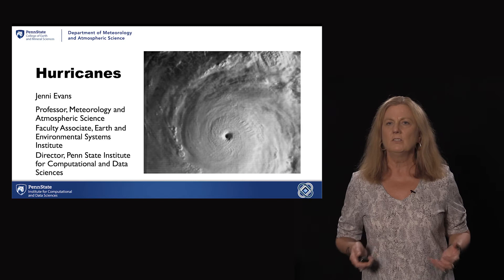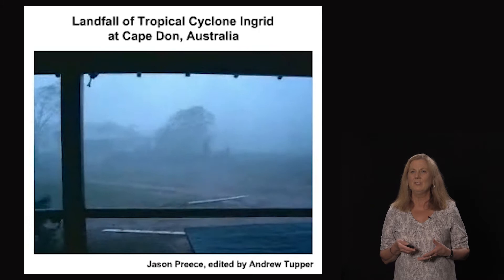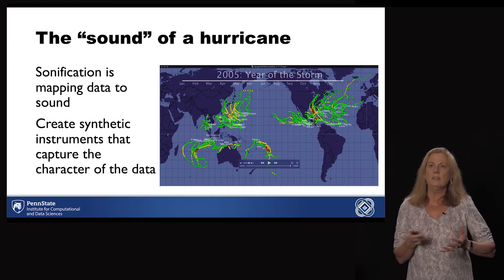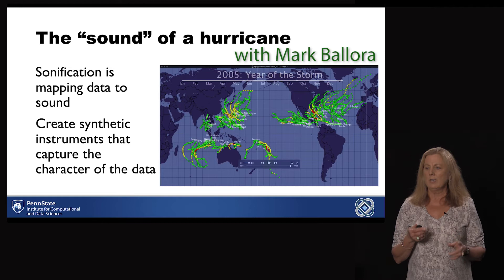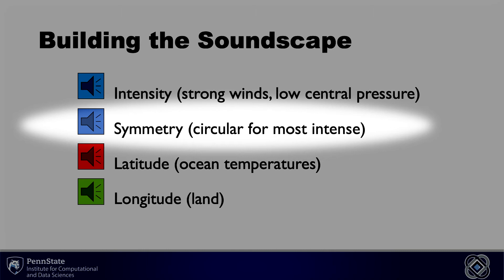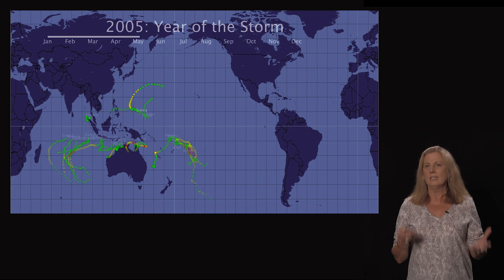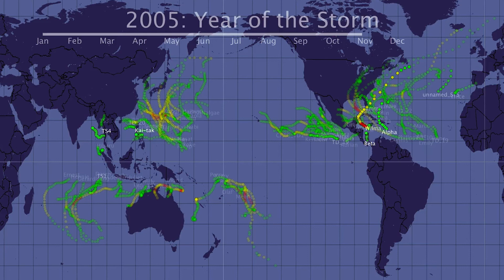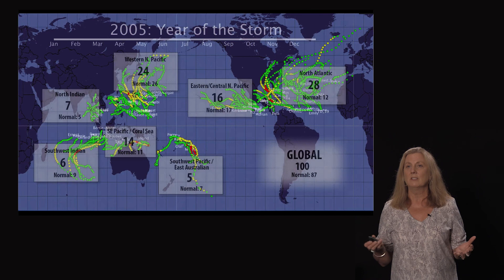Sounds of hurricanes with Jenni Evans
Jenni Evans, professor of meteorology and atmospheric science, illustrates the intense hurricane year of 2005 using sound with help from Mark Ballora, professor of music technology in the Penn State School of Music.